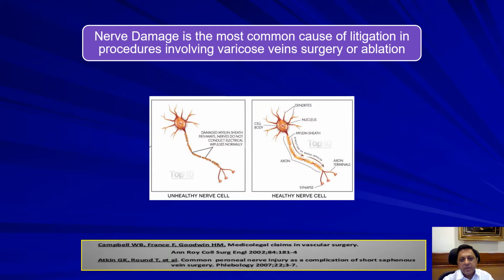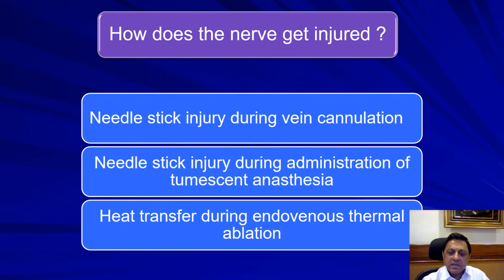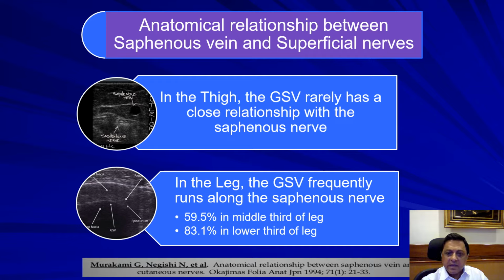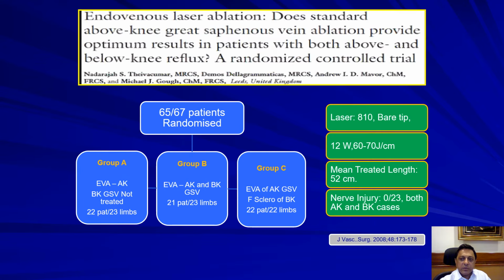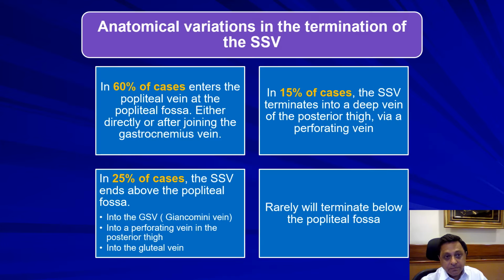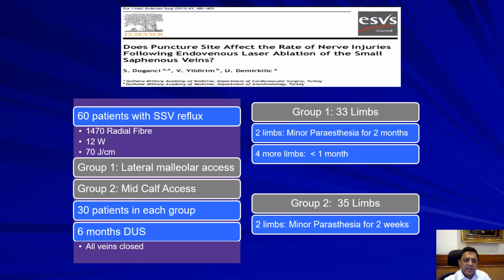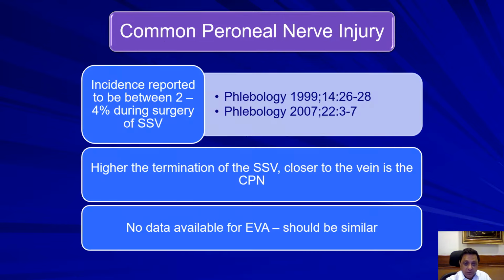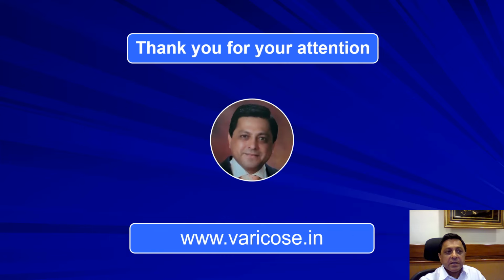How to Prevent Nerve Damage due to Laser treatment for Varicose Veins- Dr Shoaib Padaria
Discusses the proper methods of Laser treatment, to avoid or minimise complications